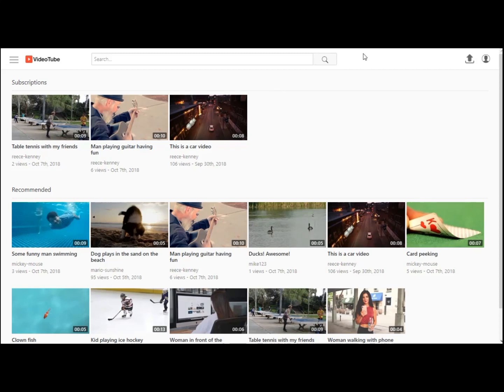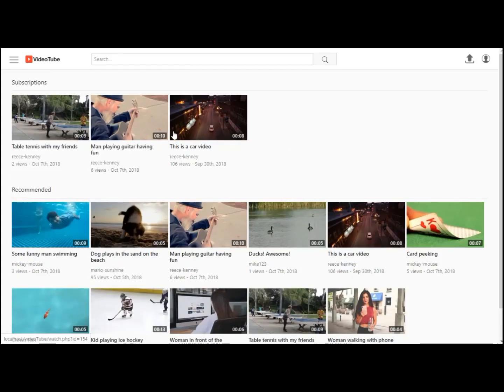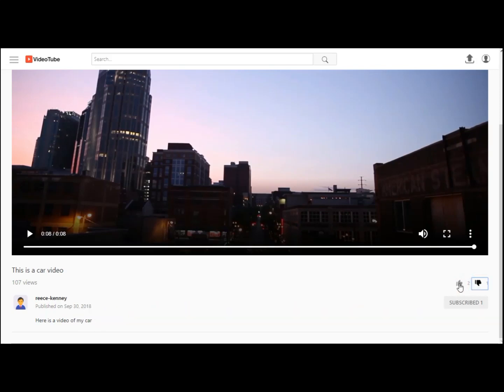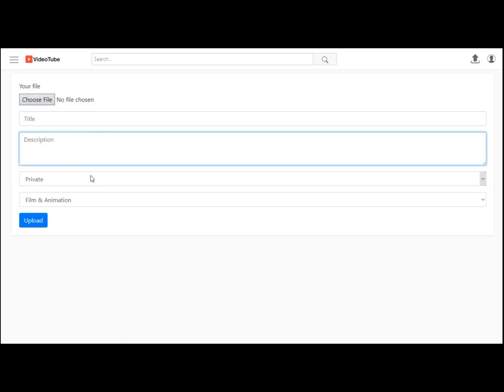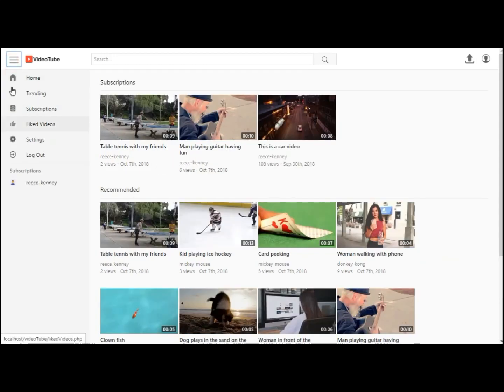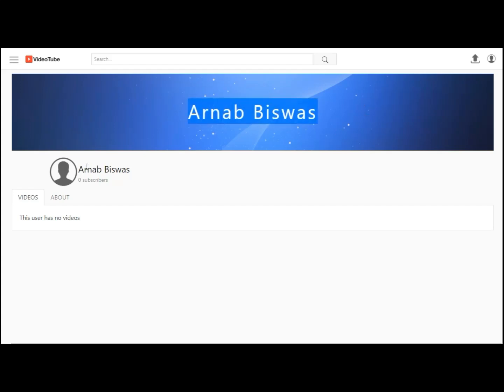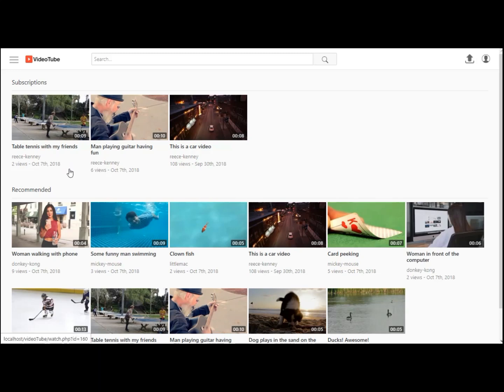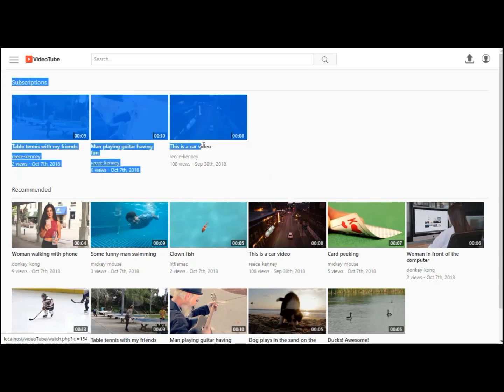How To Make A Website Like YouTube | Create A Video Sharing Website | DEMO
How To Make A Website Like YouTube | Create A Video Sharing Website

Here in this video tutorial, I will show you how to make a website like YouTube. I have used HTML,CSS,PHP(oop),MySQL,Ajax.

How To Create A Website Like YouTube.com
We all knew YouTube is the world's famous video sharing website. We are using YouTube daily for watching Trailers, Tutorials.